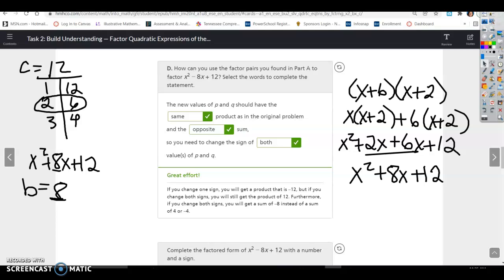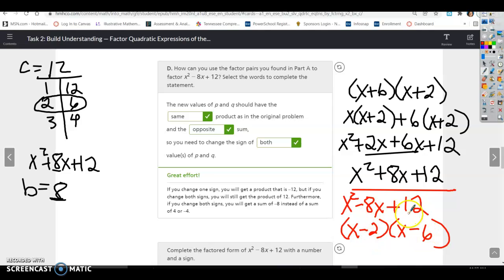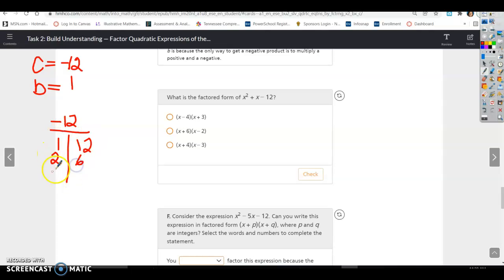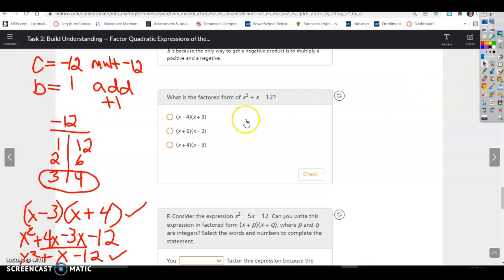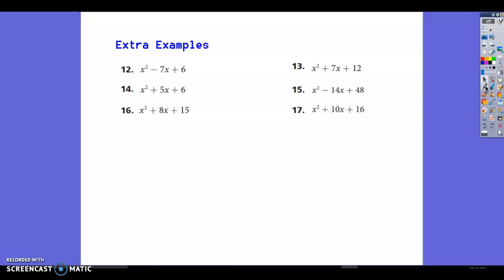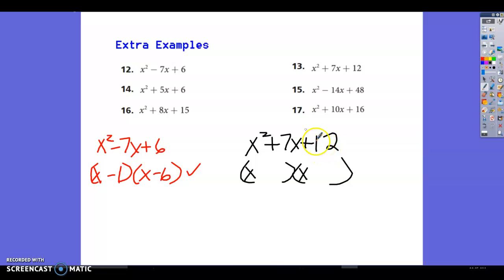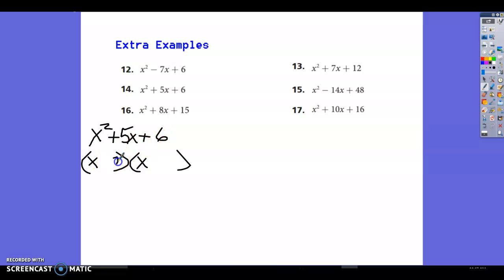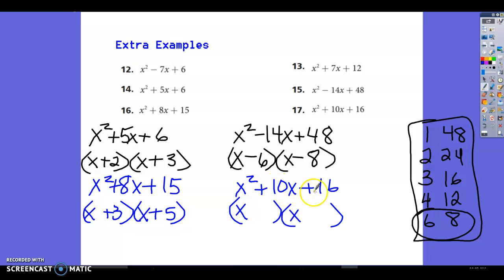Alg.1_Lesson17.2_Task2+extra examples